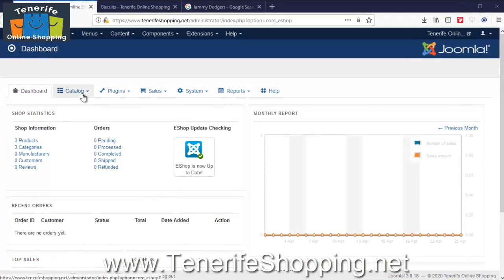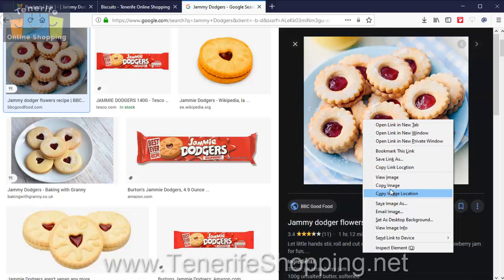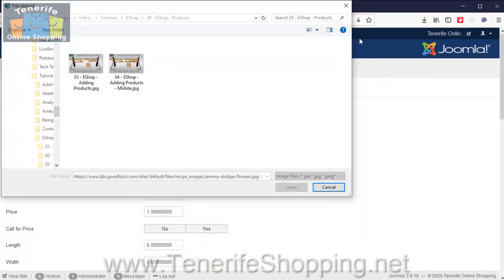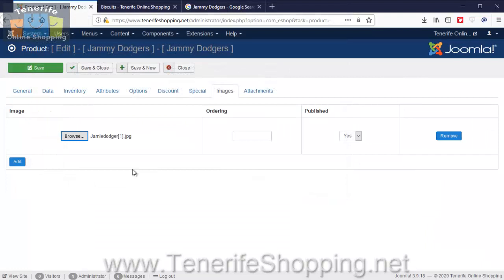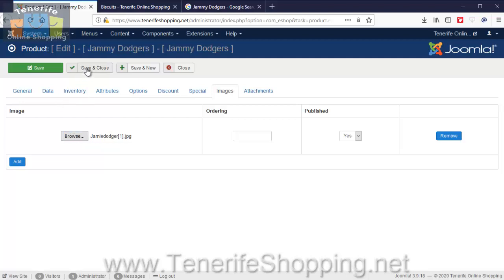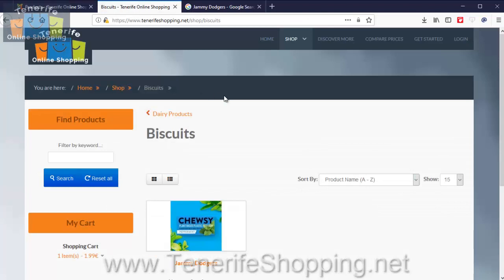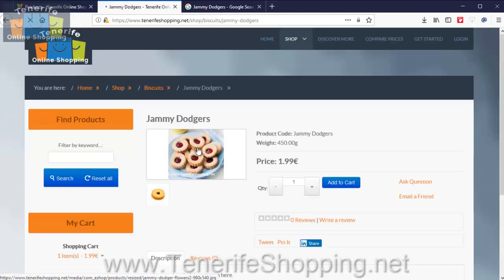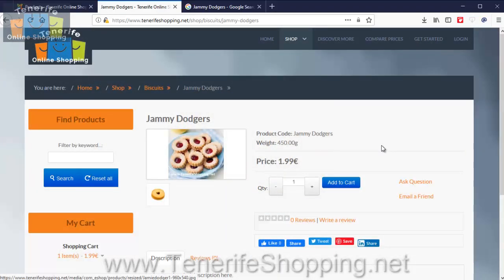Tenerife Online Shopping EShop - Adding a Product's Images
A brief tutorial on how to add a product's images to your Eshop configuration before you get started selling.